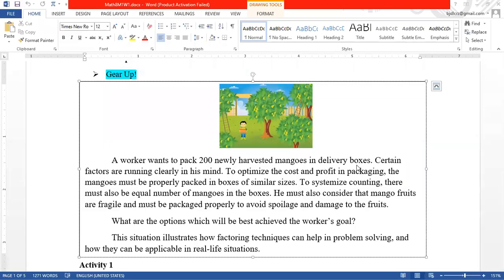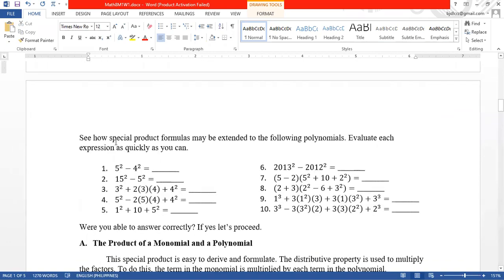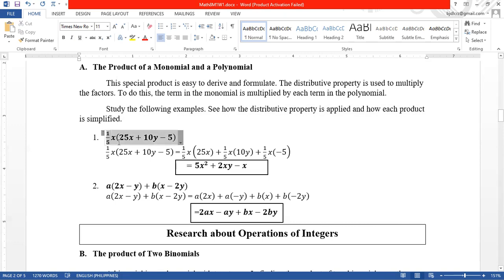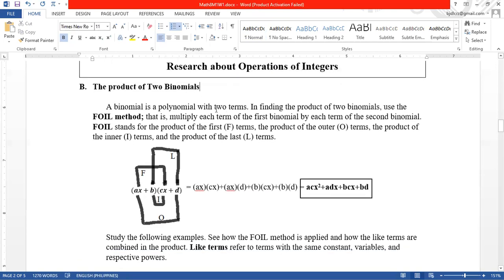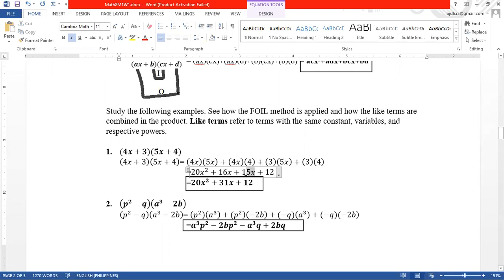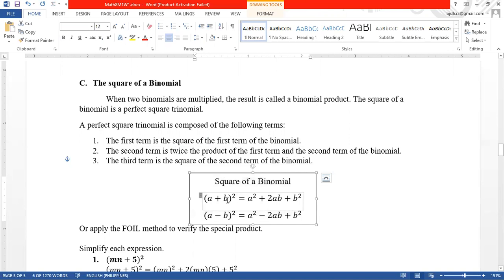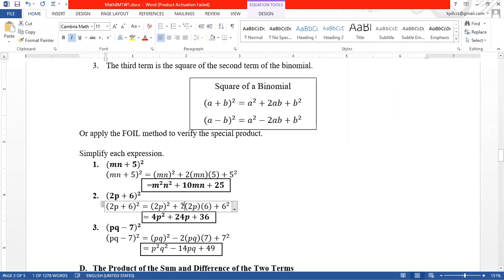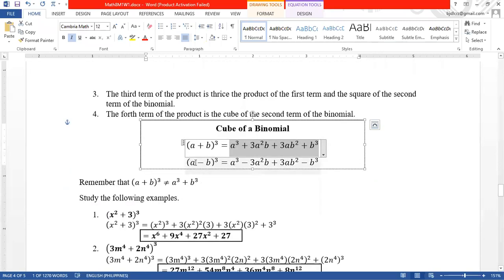Grade 8 Mathematics Zoom Class- Module 1 Guide Part 1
This is a guide for my grade 8 students in answering their module. you are also free to watch.